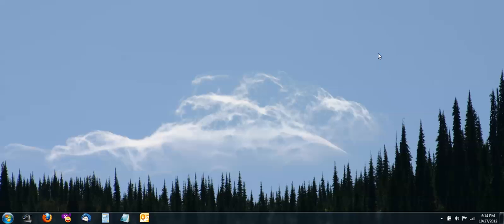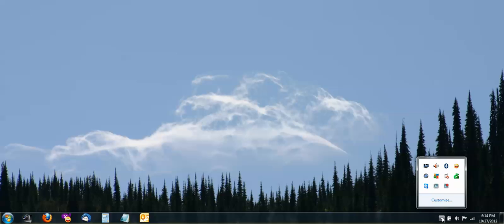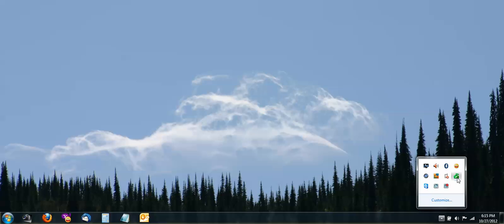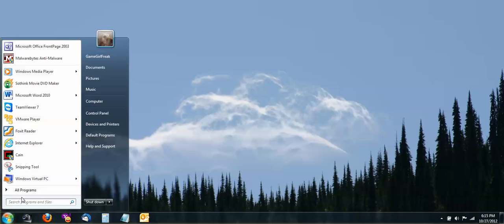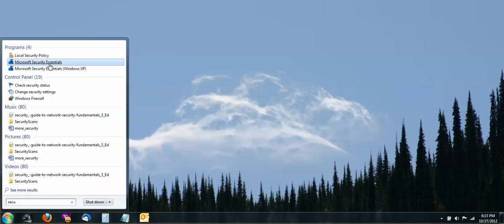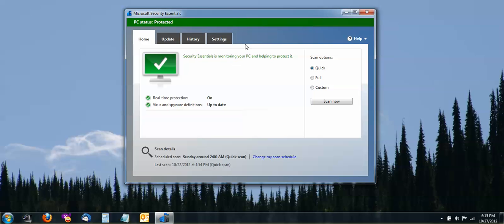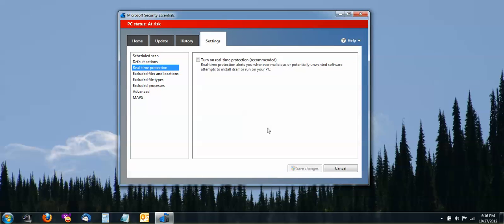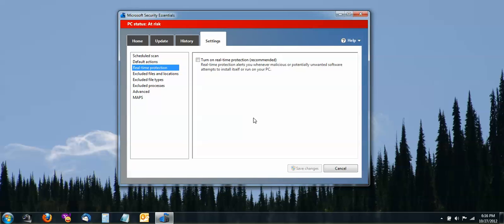Turn On and Off Microsoft Security Essentials (MSE) Antivirus Program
A simple tutorial showing how to turn on and off your MSE Microsoft Security Essentials antivirus software.